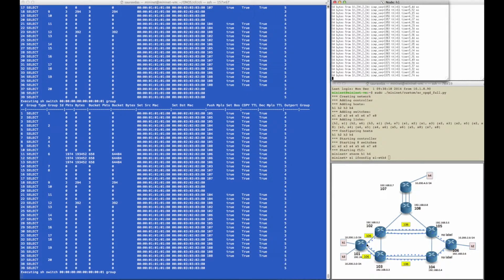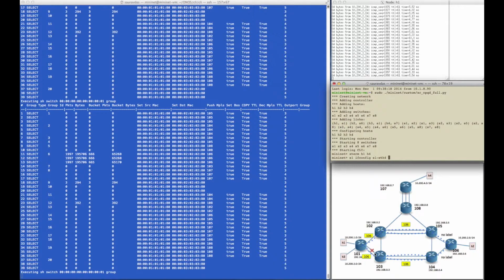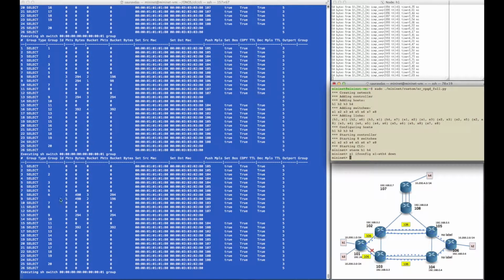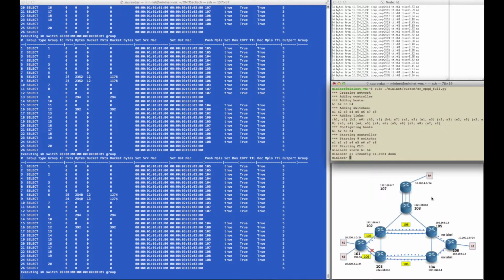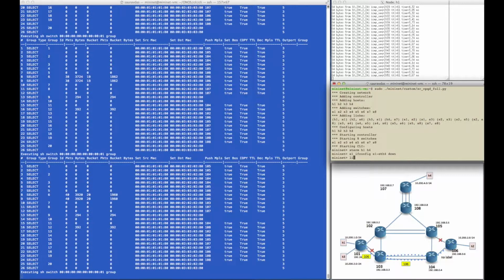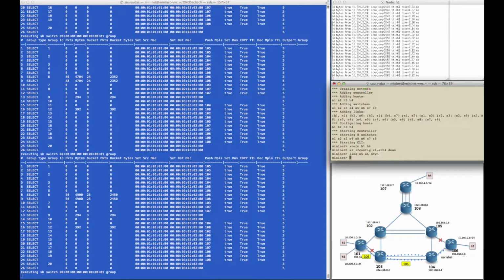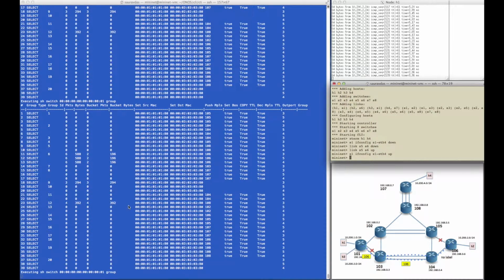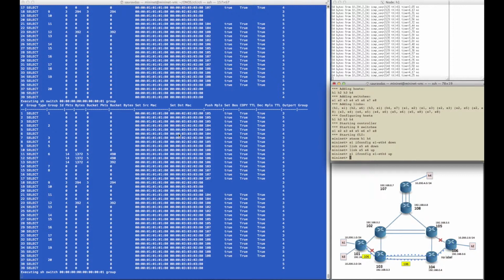Part 3: Recovering from Failures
In the third part of the demonstration of the Segment Routing prototype, we show how the system recovers from link failures.